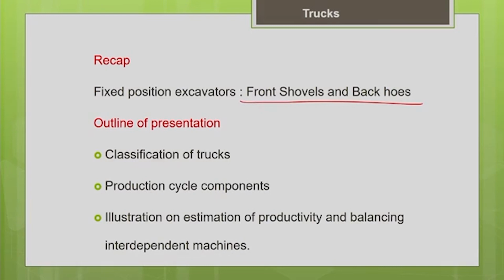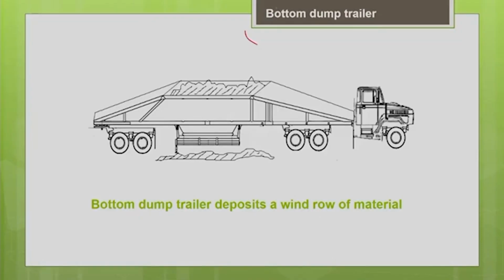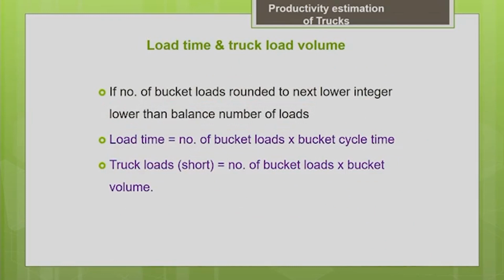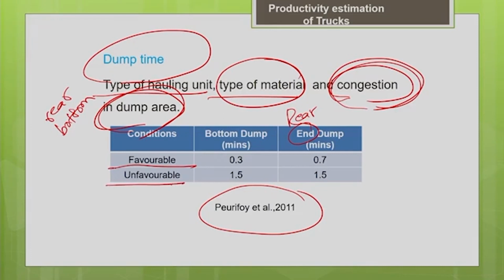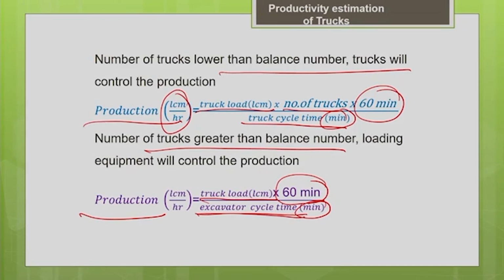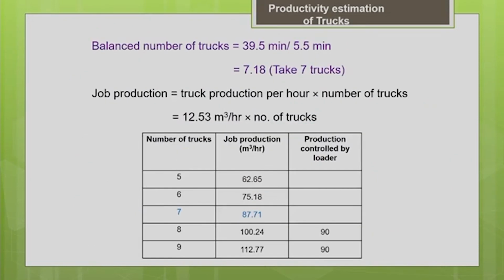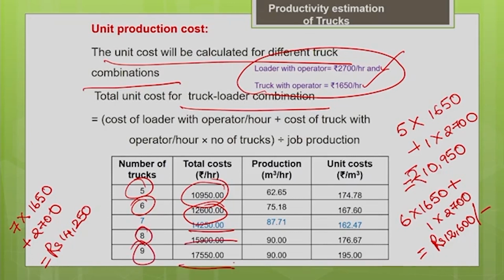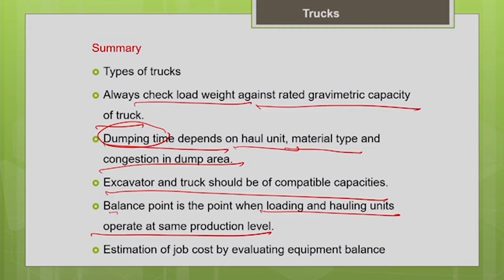Trucks CH23SP swayamprabha